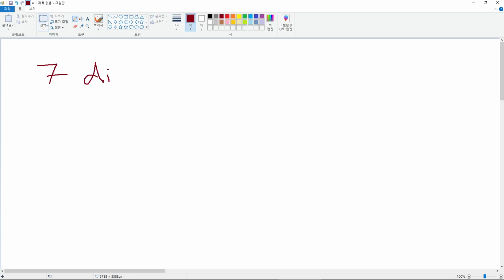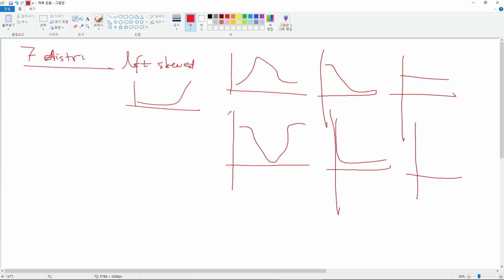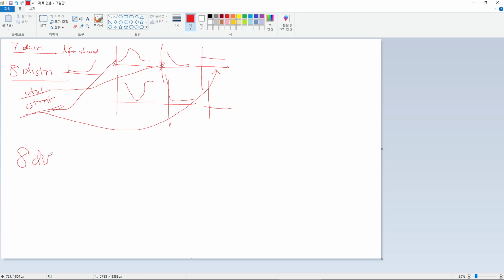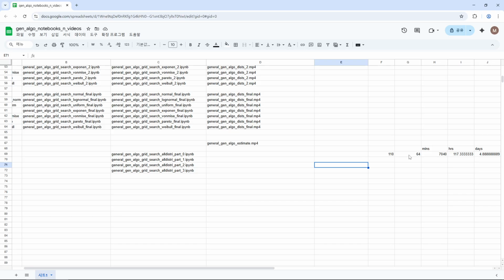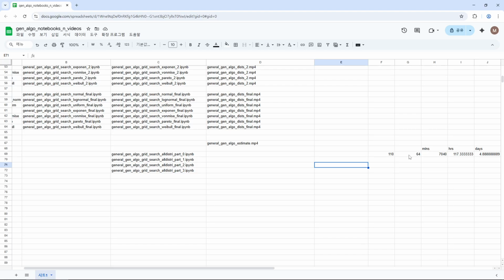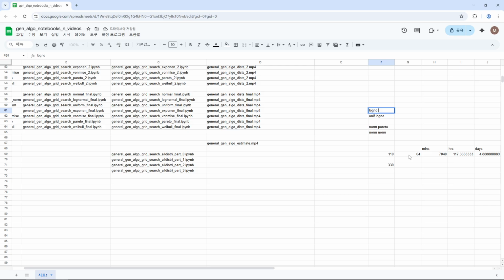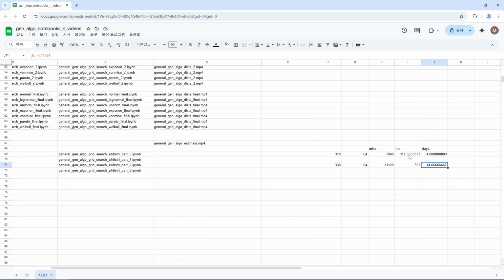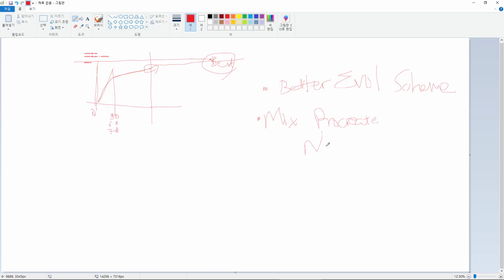Genetic Algorithm - General Genetic Algo Estimates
In this video, I try to get an estimate of how long it would take for me to get the results I want.
Plus a few other things.

(raw footage)
filename: general_gen_algo_estimate.mp4